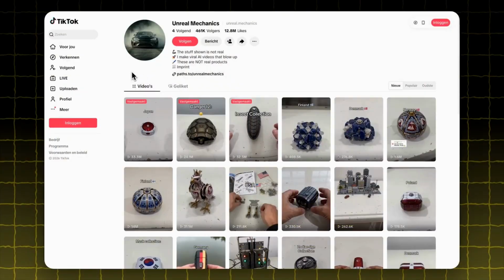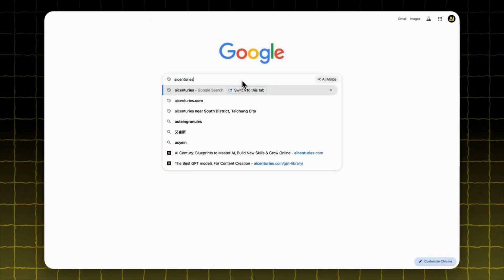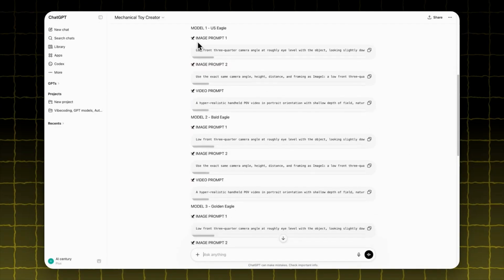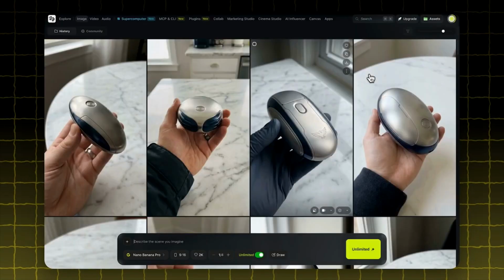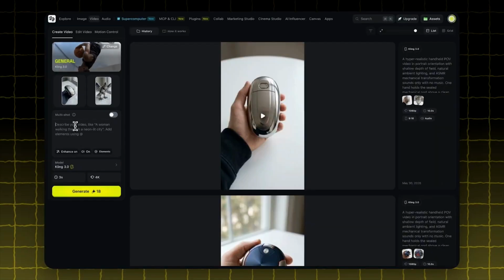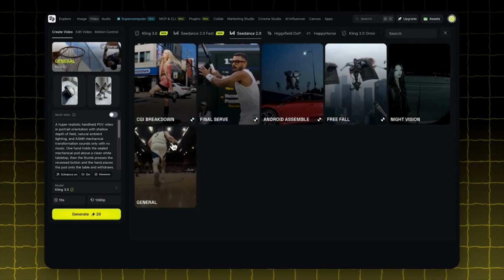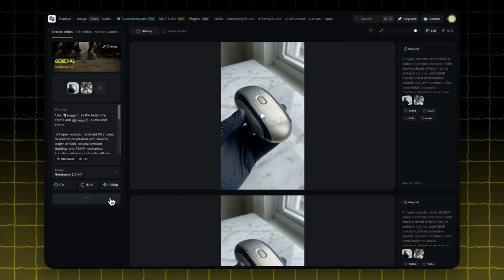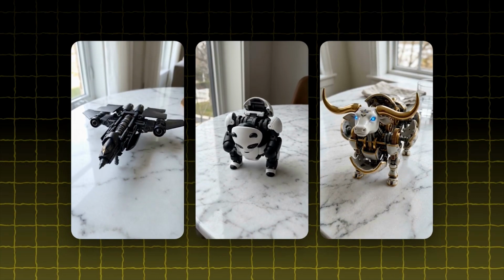How To Make Mechanical Toy Transformation Videos (Fast Tutorial)